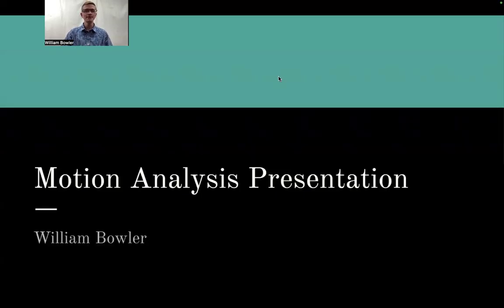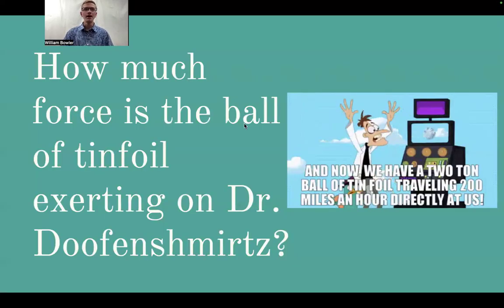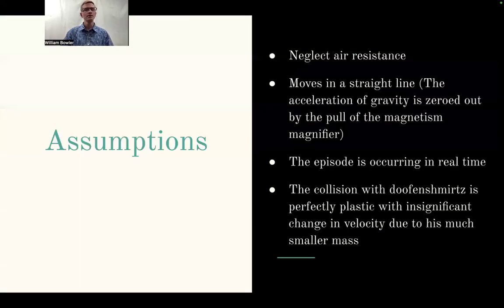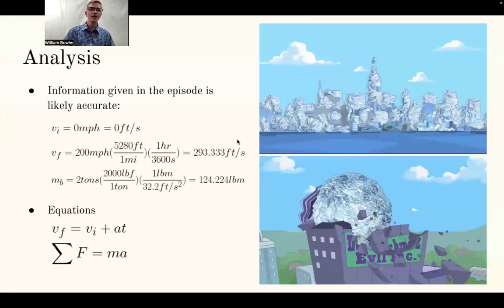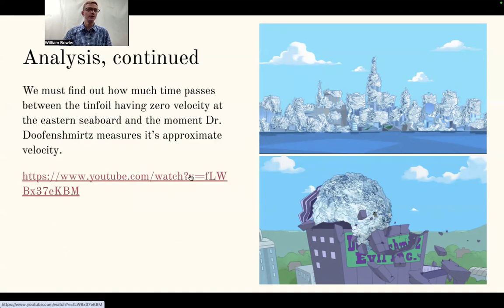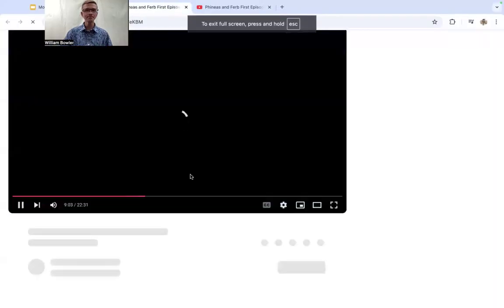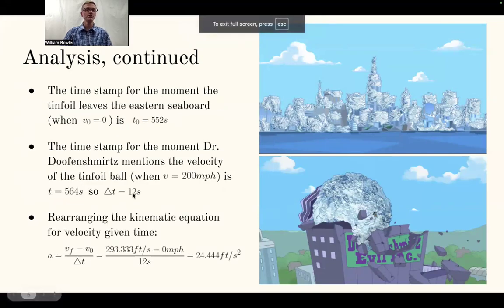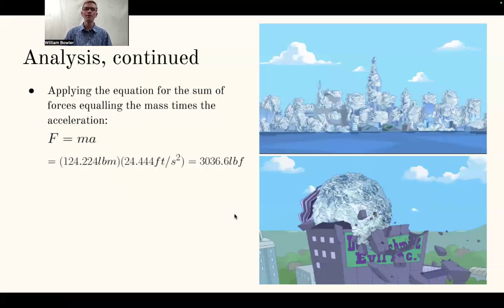Bowler William MotionAnalysis1